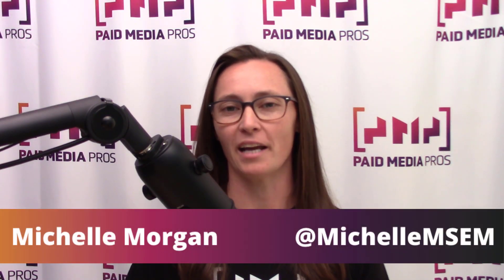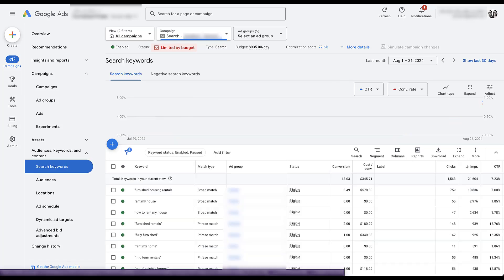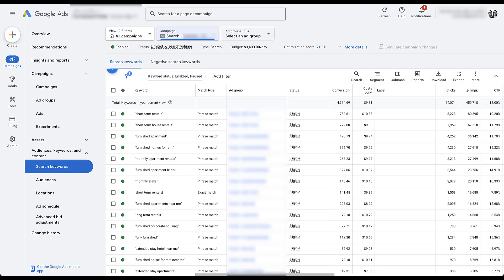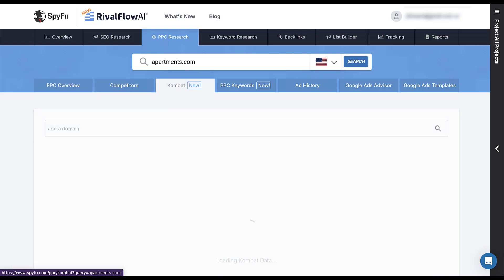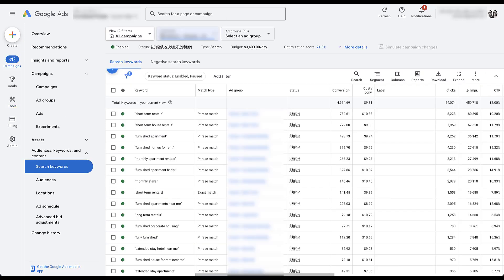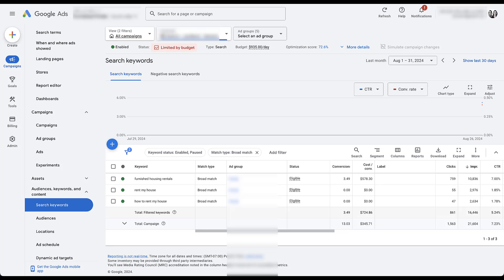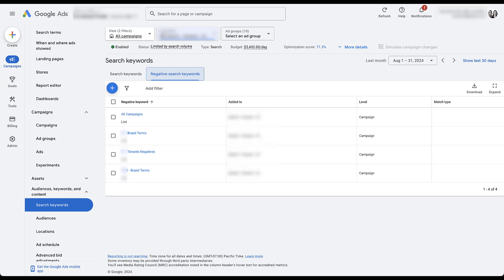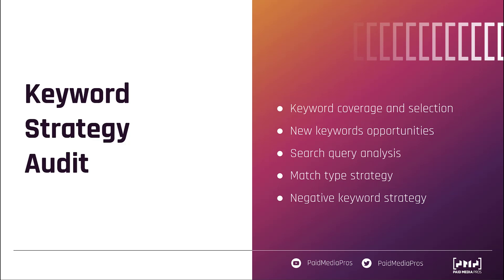Paid Search Audit - Part 3 - Keyword Strategy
The keywords used in Paid Search campaigns are arguably one of the biggest factors in whether than campaign will succeed or fail. We spend a lot of time on this portion during our audits and make sure all the bases are covered. In this video, we'll walk you through how we review the keywords in an account, show how we look for new opportunities, and pay attention to match type and negative keyword strategy to make sure the account is set up for success.

0:44 - Setup for This Video & Background on the Account
1:48 - How We Start Reviewing Keyword Strategies in an Account
4:37 - Finding New Keywords Using Google Keyword Planner & Site Review
6:39 - Finding New Keywords with Competitor Tools
8:25 - Using Google Keyword Planner with Provided Terms for Keyword Opportunities
10:17 - Reviewing Keyword Match Types & Search Queries
13:10 - Negative Keyword Strategy Review
15:34 - Keyword Strategy Audit Focus Areas